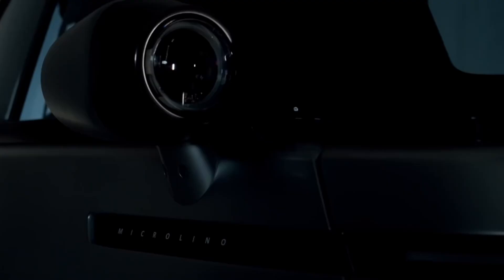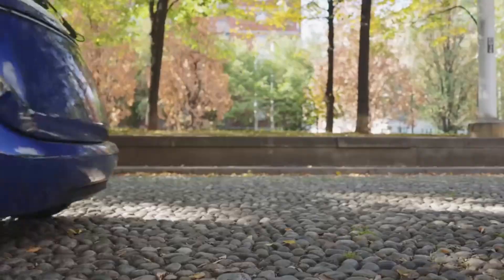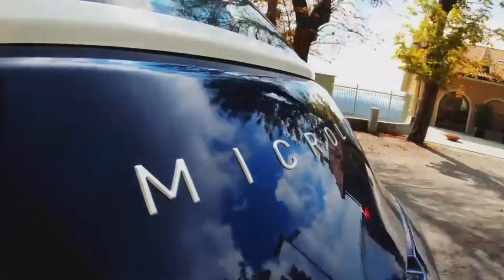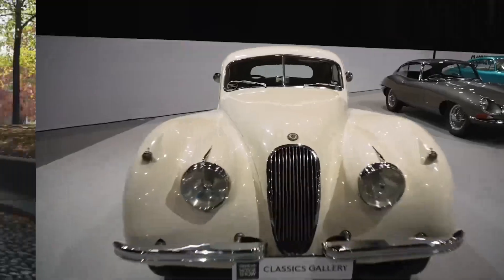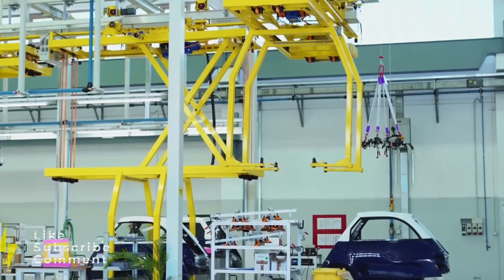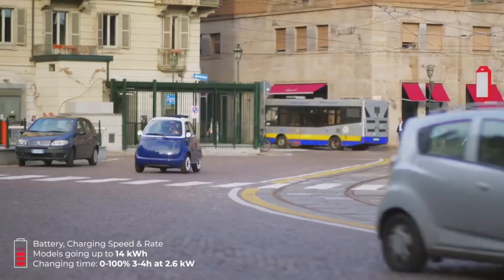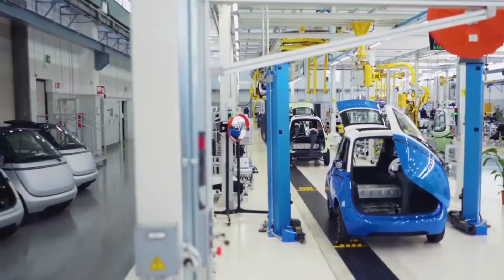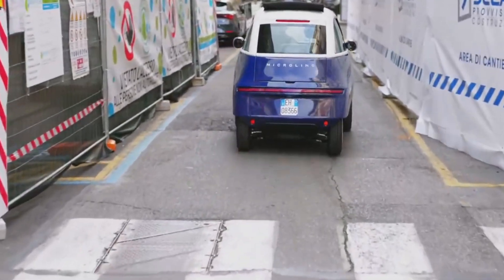Microlino Electric Car - The New Electric Micro Car - Future of Micro Cars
Future of Micro Cars is Here…

Discover the future of urban mobility with the Microlino Electric Car! In this video, we delve into the innovative design, eco-friendly features, and impressive performance of this new electric micro car. Perfect for city driving, the Microlino combines style, efficiency, and sustainability, making it a game-changer in the world of micro cars. Join us as we explore why the Microlino is set to revolutionize urban transportation.